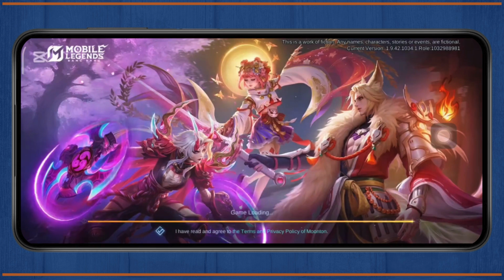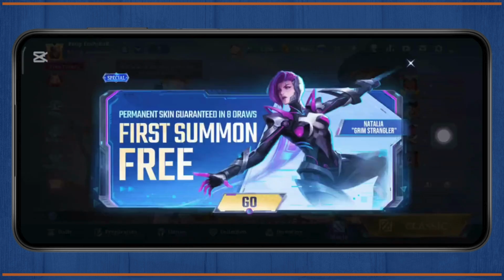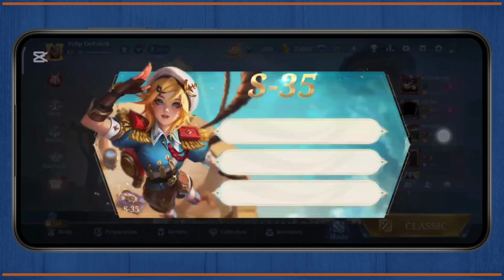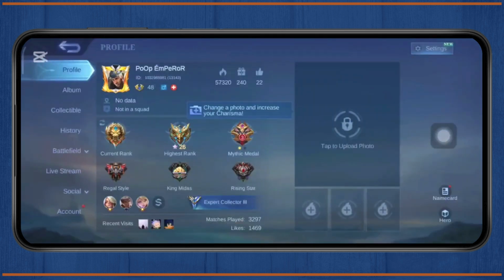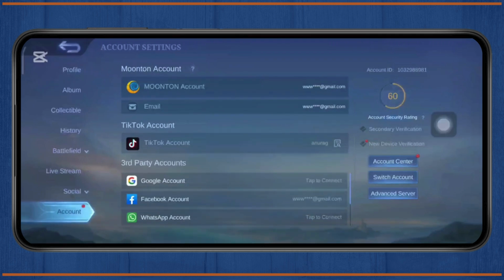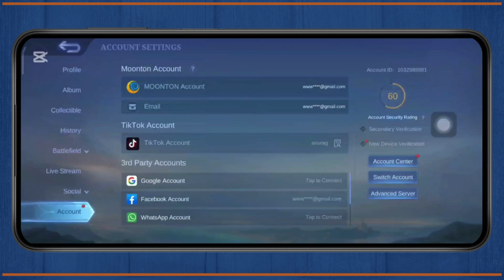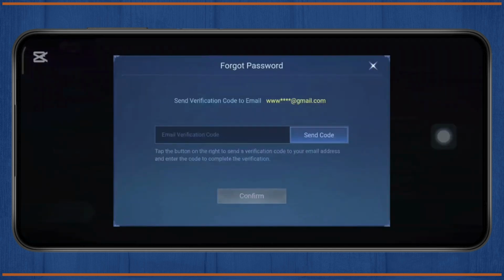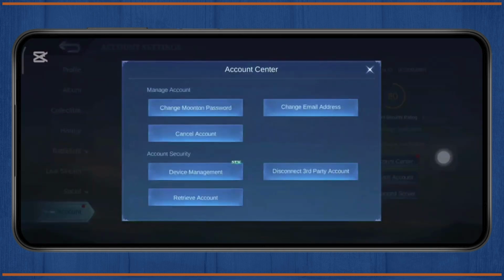How to Change Password on Mobile Legends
Learn how to easily change your password on Mobile Legends in this step-by-step tutorial. Whether you want to secure your Moonton account or update your login details, this guide will walk you through the process effortlessly.

In this video, you’ll discover how to change your password on Mobile Legends, update your Moonton account password, and ensure your account stays secure.

Timestamps:
0:00 Introduction
0:20 Step 1: Accessing Your Moonton Account Settings
0:45 Step 2: Navigating to the Password Change Option
1:15 Step 3: Changing Your Password